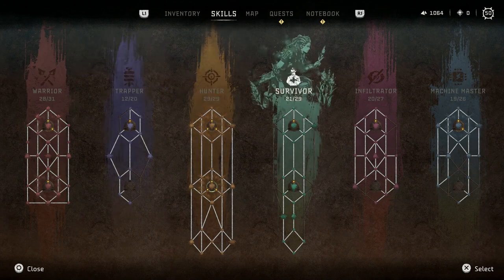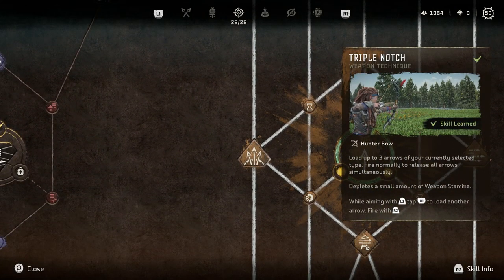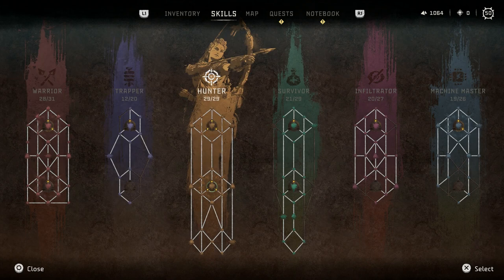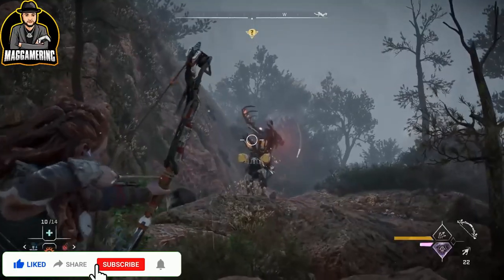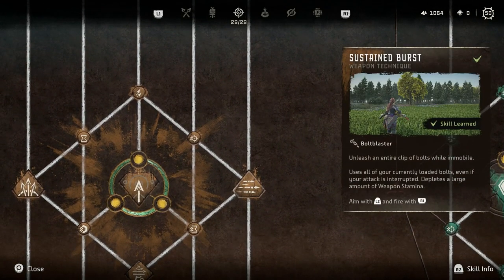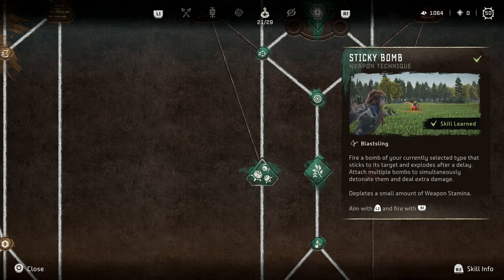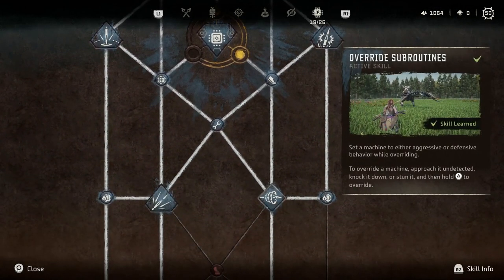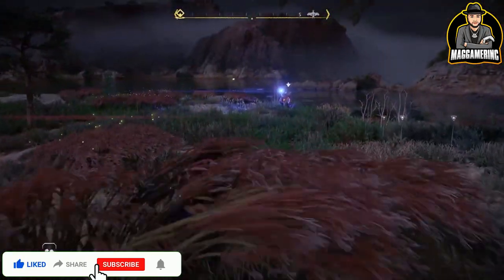Horizon Forbidden West Best Skills + Abilities Guide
Horizon Forbidden West Top 20  Best Skills + Abilities Guide

0:00 Horizon Forbidden West Top 20  Best Skills + Abilities Guide
00:28 Essential skills to start off with
03:30 Warrior abilities
03:57 Hunter abilities
04:47 Trapper Abilities
05:14 Survivor Abilities
05:44 Infiltrator Abilities
06:21 Machine master Abilities
07:26 outro Subscribe, like and comment